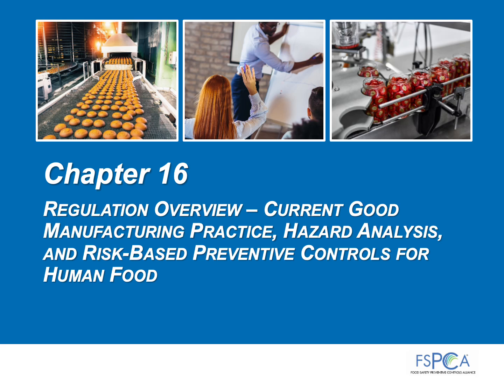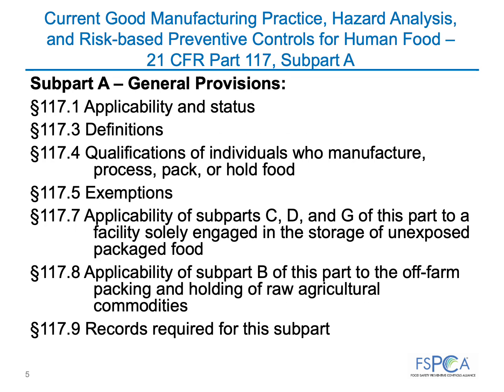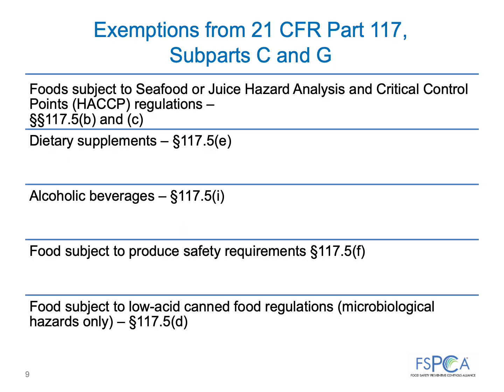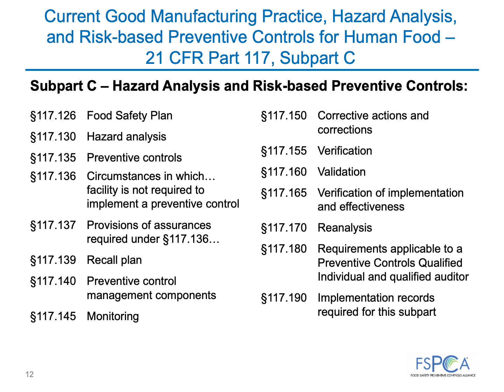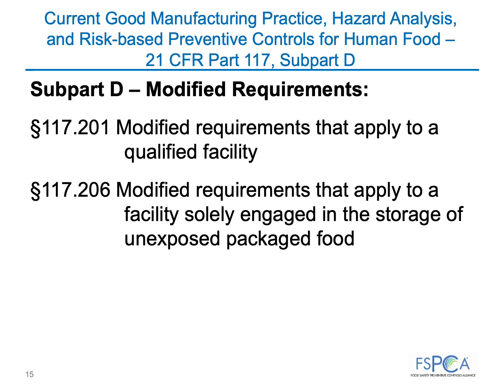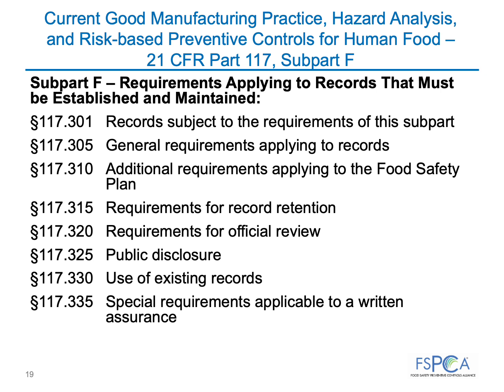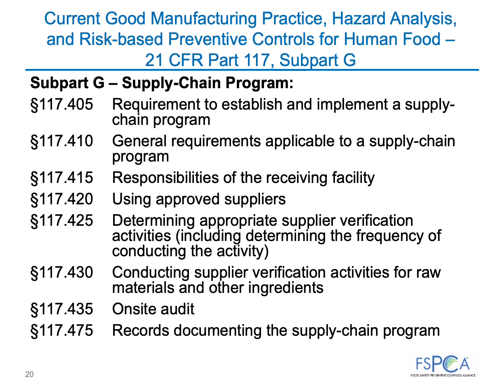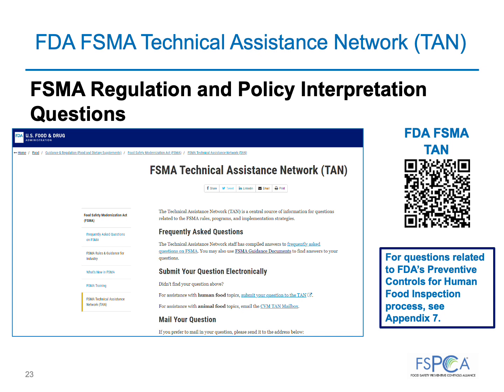PCQI 2 0 CURRICULUM CHAPTER 16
Register for PCQI Classes at SafeFoodTest.com